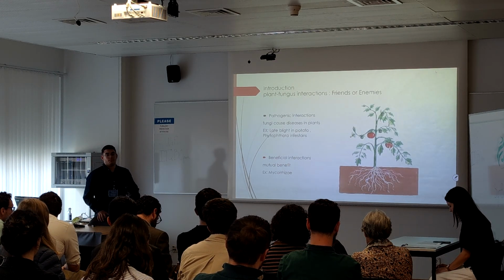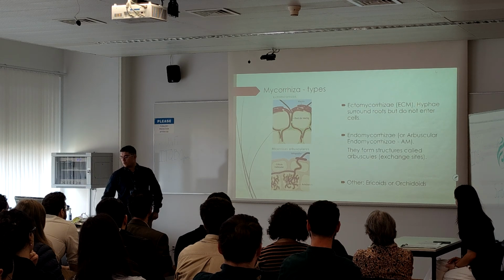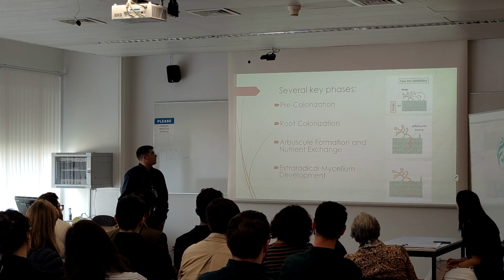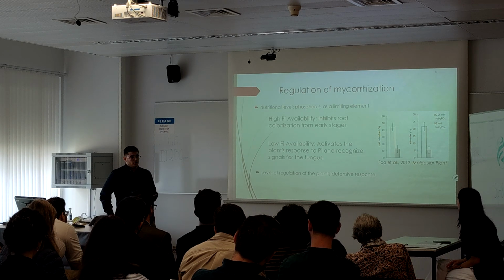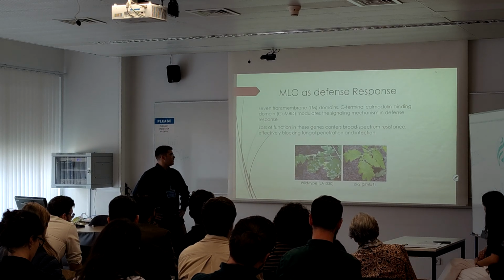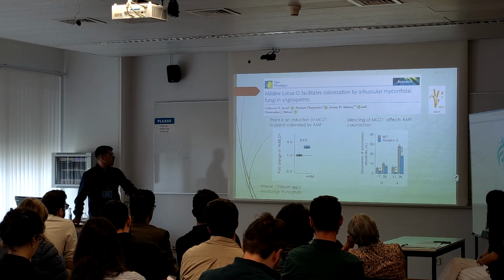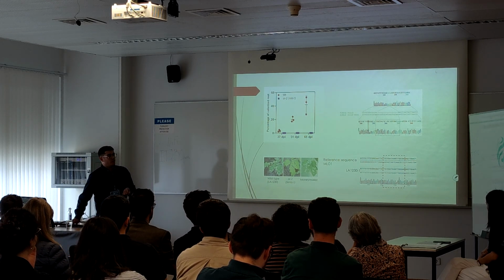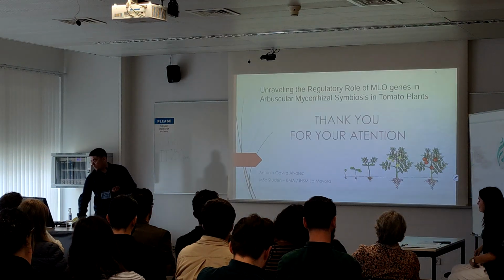SymBioCORE 2025 - Antonio Gavira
Title: Unraveling the Regulatory Role of MLO Genes in Arbuscular Mycorrhizal Symbiosis in Tomato Plants

Summary: Arbuscular mycorrhizal (AM) symbiosis, formed between Glomeromycotina fungi and the majority of land plants, facilitates nutrient exchange and enhances plant fitness under stress conditions. This interaction depends on molecular dialogues, which mediate fungal recognition and immune modulation in the host. The Mildew Locus O (MLO) gene family, originally characterized for its role in susceptibility to powdery mildew, has also been implicated in AM fungal colonization in cereals and legumes. However, its functional mechanisms in tomato remain largely unexplored. Using a natural variety of tomato (ol-2) that has silenced the MLO gene, we have shown that MLO is essential for root colonization by the mycorrhizal fungus. Further studies using transcriptomic profiling (RT-qPCR), stable transformation of tomato roots with fluorescent markers for in vivo visualization, and histochemical techniques to assess fungal colonization will contribute to understanding how MLO genes modulate symbiotic compatibility in solanaceous crops

Intro: MSc student atInstitute for Mediterranean and Subtropical Horticulture“La Mayora” (IHSM), Málaga (Spain)